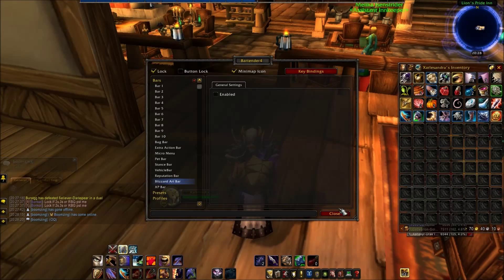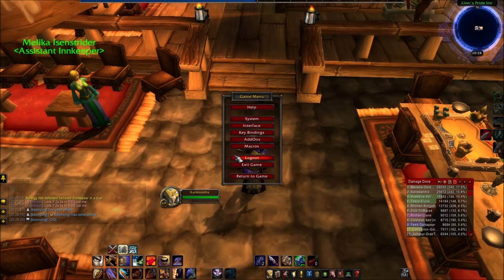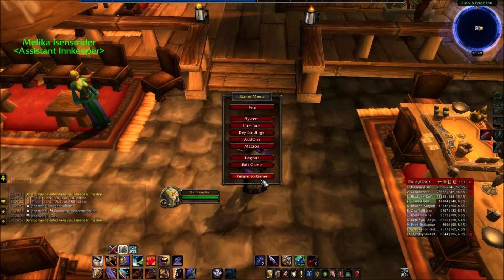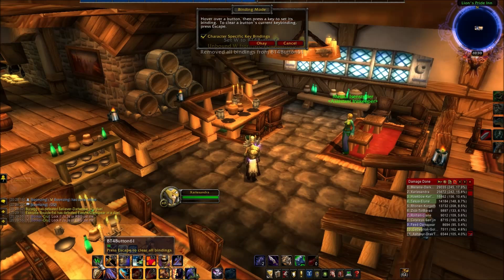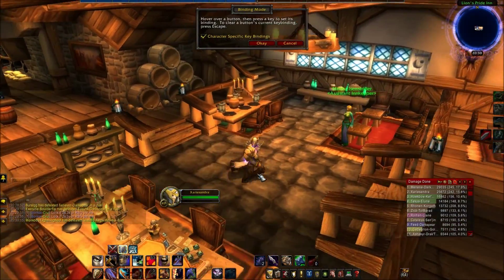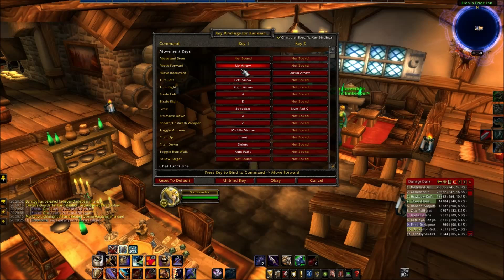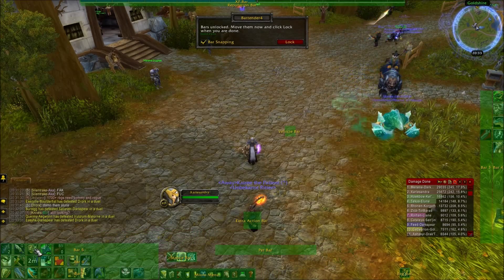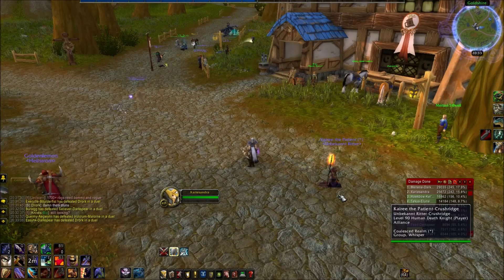Bartender Keybinds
Video showing you how to set bartender key-binds